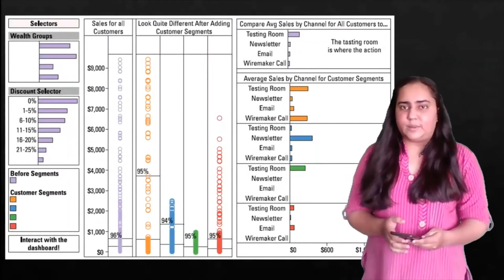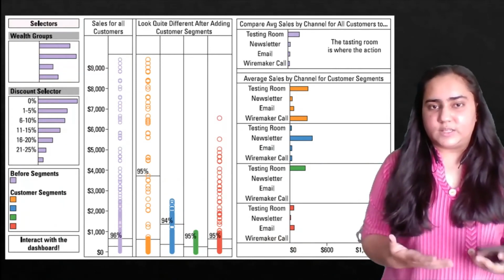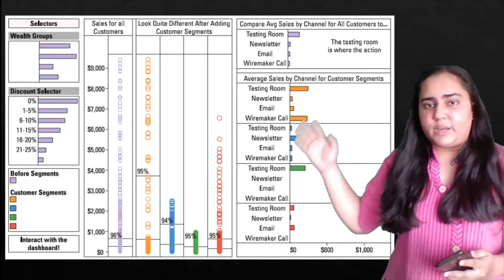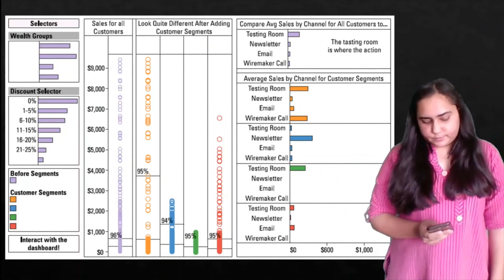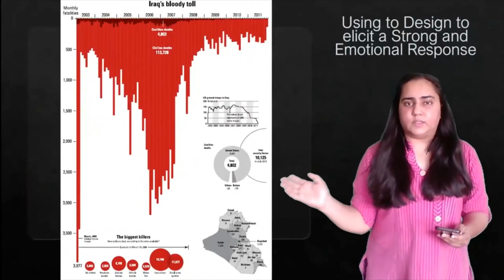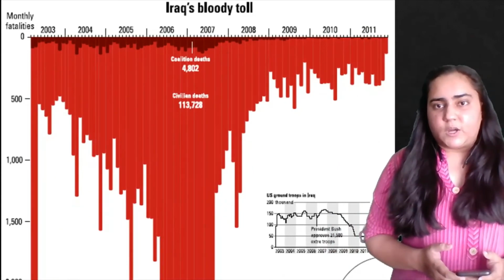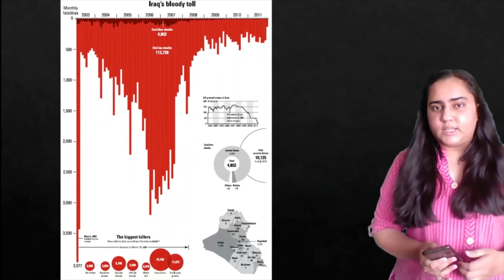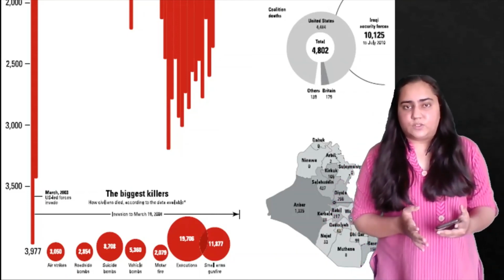31. Data Visualization -Picking the most Appropriate Design Style